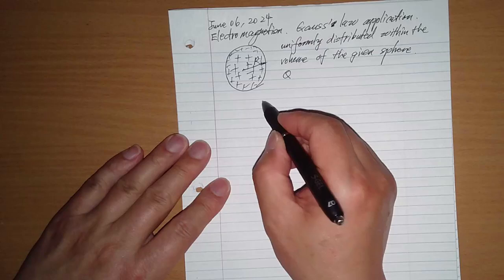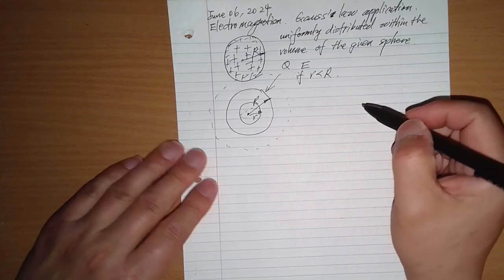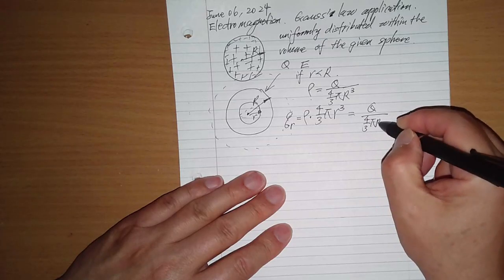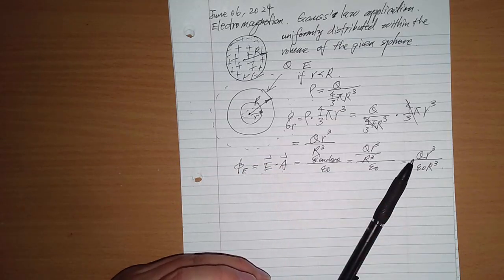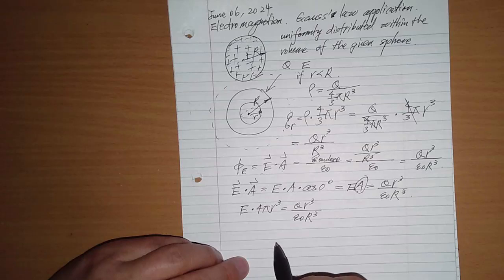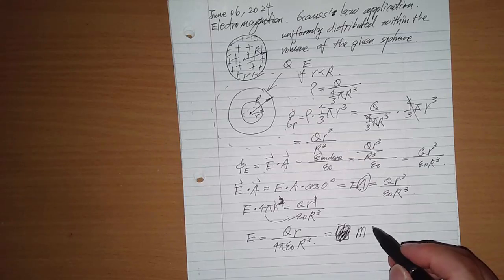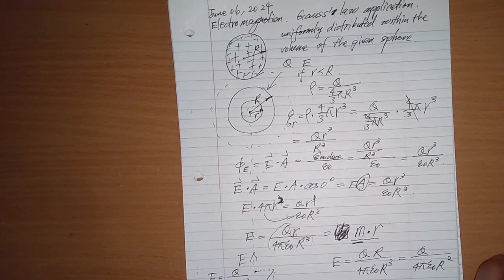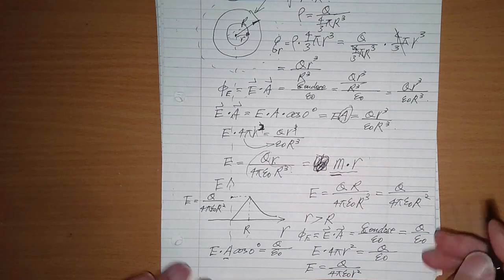Electromagnetism Gauss Law 20240606 13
Physics, Electromagnetism, Electric Force, physics, electromagnetism, electric force, 物理; 初中物理; 高中物理; 大学物理, electric flux; Gauss’s Law